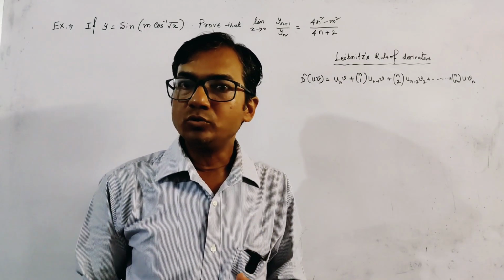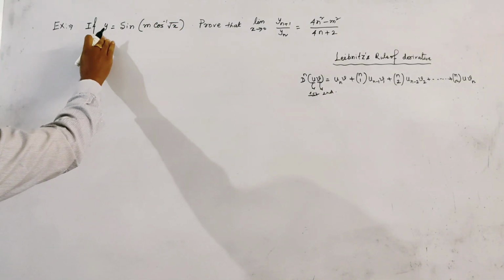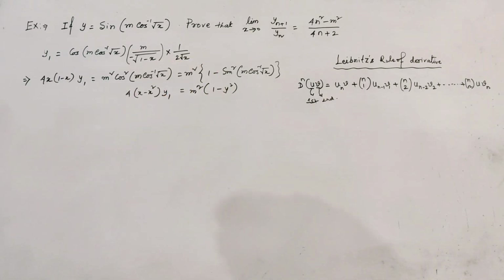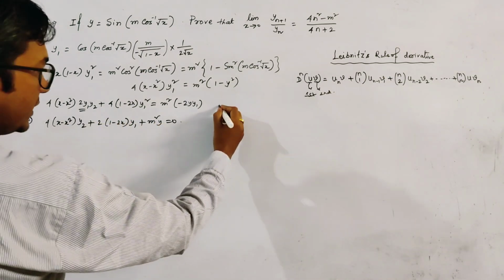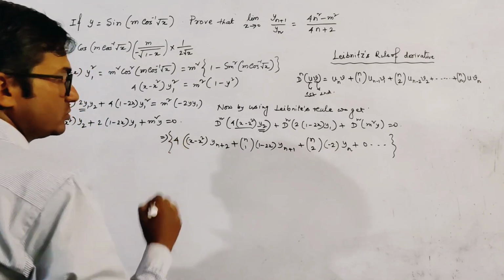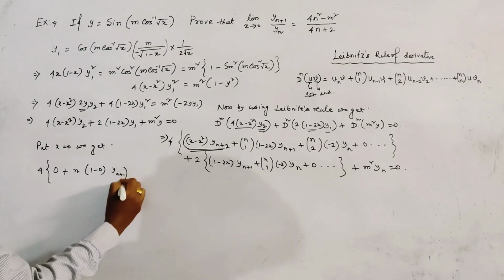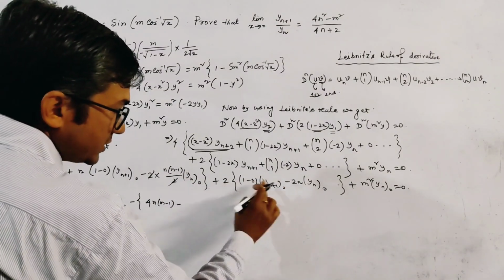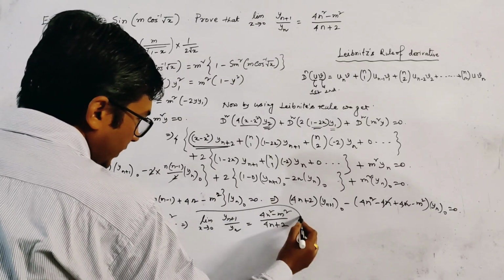If y=sin(mcos^(-1)√x) , prove that limit x tend to 0 y_(n+1)/y_n=(4n^2-m^2)/(4n+2)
Exercise solution of some important problems on HIGHER ORDER DERIVATIVES and LEIBNITZ RULE OF DERIVATIVES (002) Link 👇